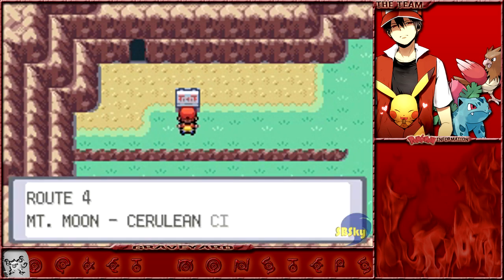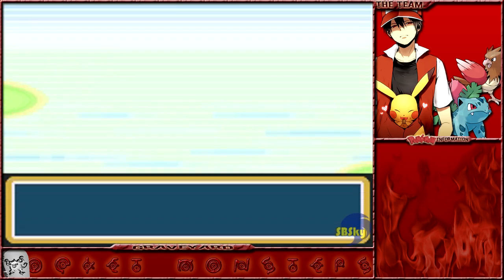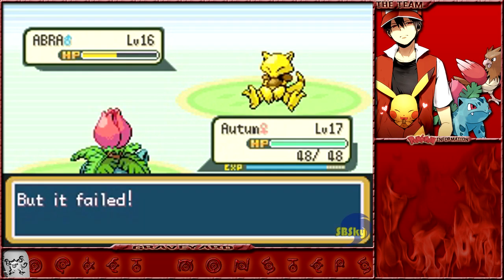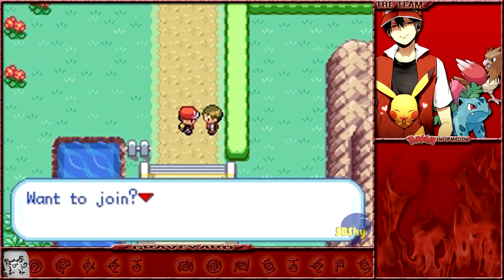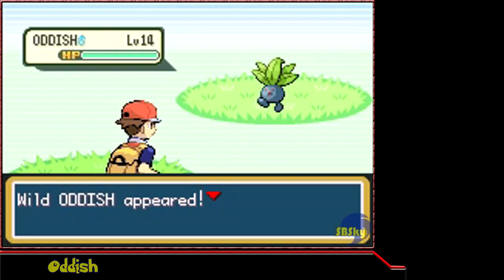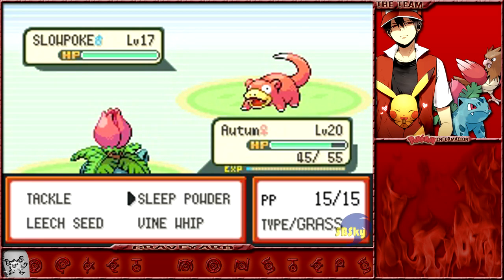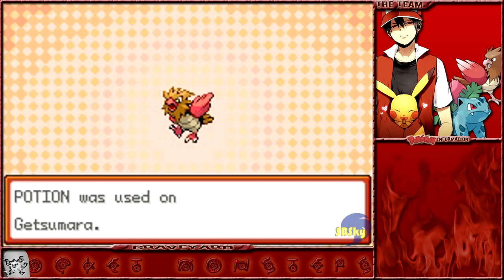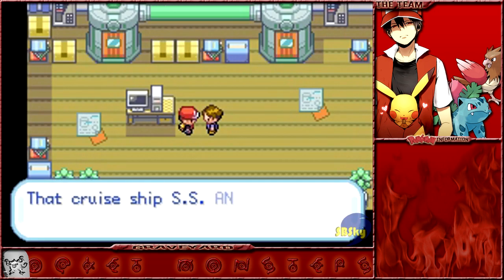Pokémon FireRed [Nuzlocke] - Episode 6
Welcome to Cerulean City!

Riku takes his first step into the world of Pokémon with a Nuzlocke Challenge! There are only two rules to this challenge:

1) You can only catch the first Pokémon you run into in a route.

2) If your Pokémon faints, it dies. (Release it or put it away in the PC forever.)

All information and sprites credited to Bulbapedia!

Leaving comments makes this more enjoyable for me, so post your thoughts!

Title: Pokemon FireRed Version
Release Date: September 9th, 2004
Publisher: Nintendo
Licensing: Nintendo
Developer: Game Freak
Console(s) Available: Game Boy Advance
Multiplayer Settings: 2-Player Versus
Rating: E - Everyone
Supported Controls: Link cable, Wireless Adapter, e-Reader
No online experience available